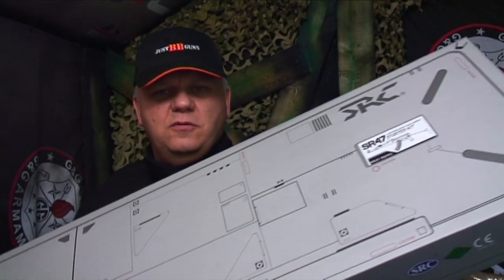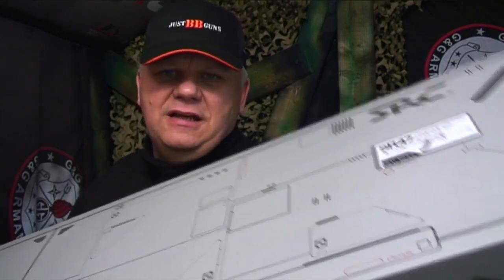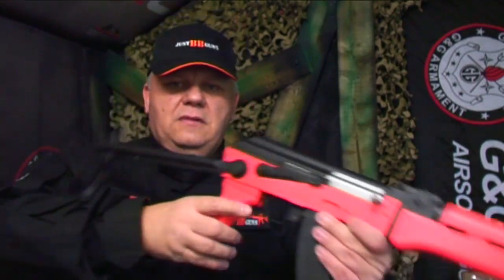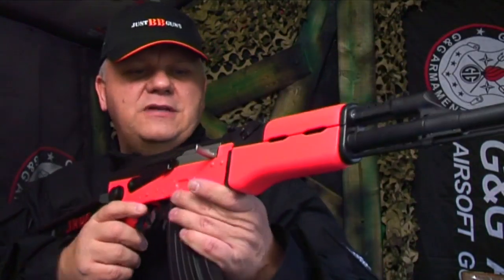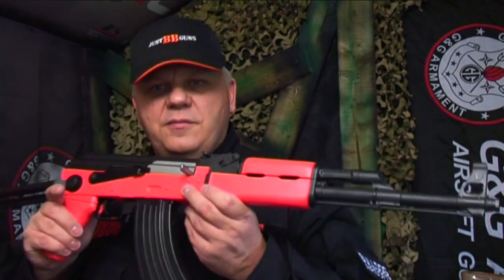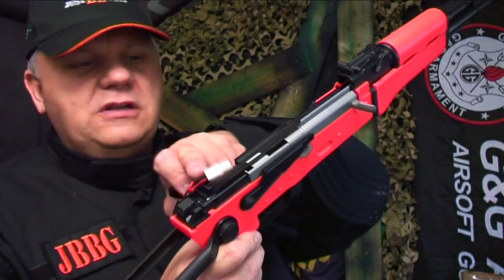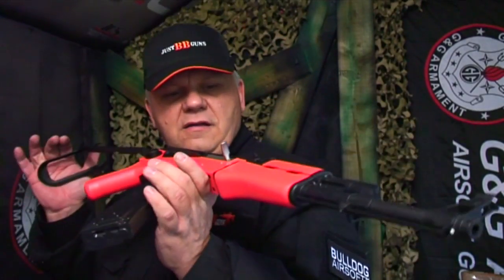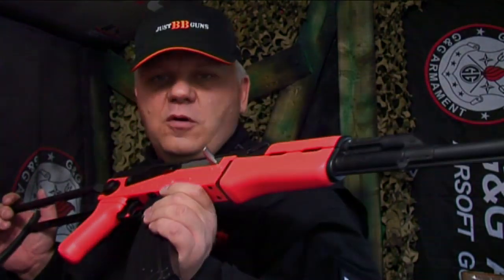BULLDOG SRC AK47B AIRSOFT GUN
NEW BULLDOG SRC AK47B AIRSOFT GUN at Just BB Guns